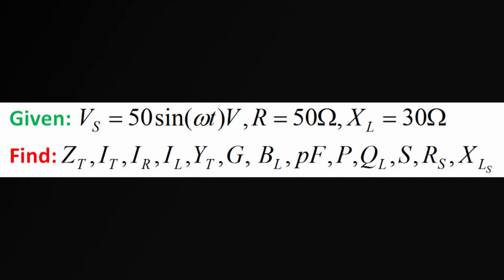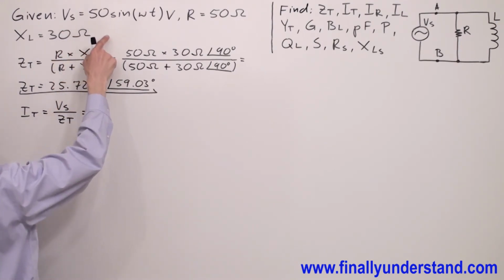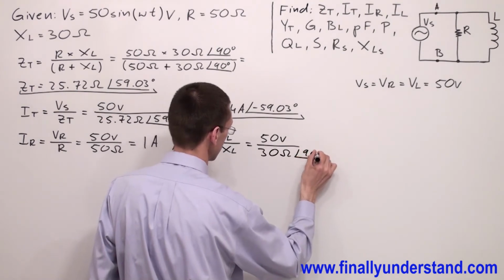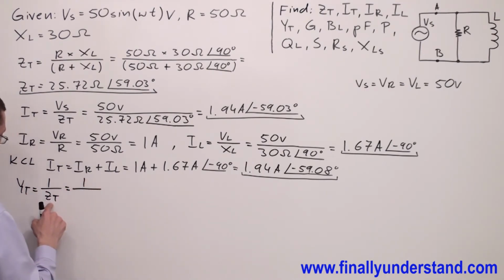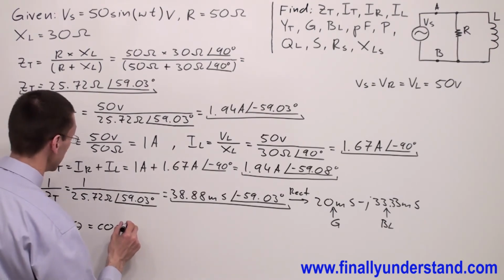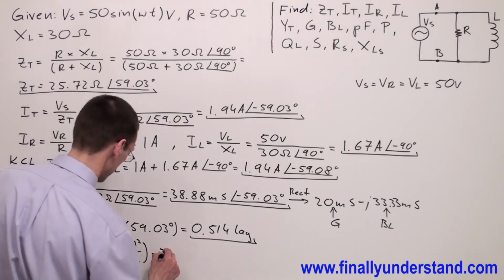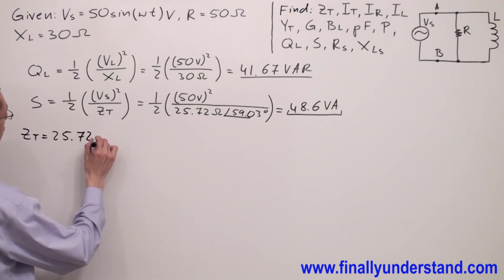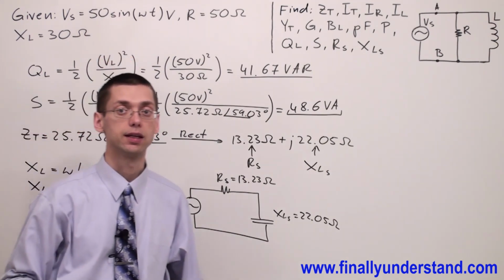AC Analysis of RL Parallel Circuits | Visual Guide to Phasors & Impedance 01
Ever wonder how inductors really behave when hit with alternating current? In this engaging tutorial, we break down the AC analysis of an RL parallel circuit like never before. Explore how to calculate impedance, understand phasor relationships, and uncover the secrets of inductive reactance.

Whether you're a student, hobbyist, or curious engineer-in-the-making, this video will boost your understanding with clear visuals, real-world examples, and no fluff explanations.

✅ Perfect for:
Anyone curious about resistor-inductor (RL) parallel circuits

📊 Topics Covered:
Impedance in RL parallel circuits
Phase angle and phasor diagrams
Current and voltage behavior in AC
Time constant and frequency effects